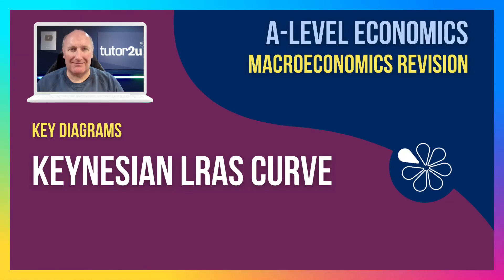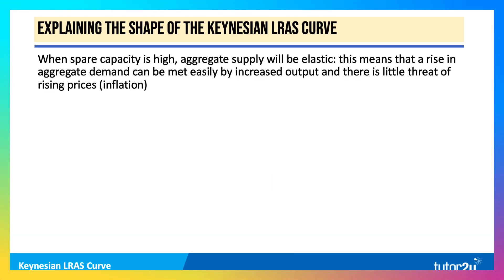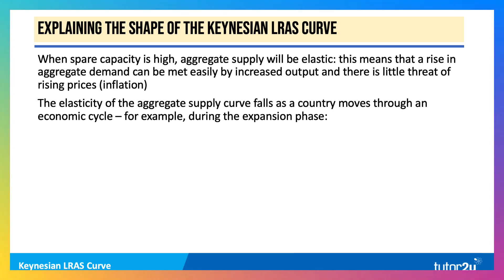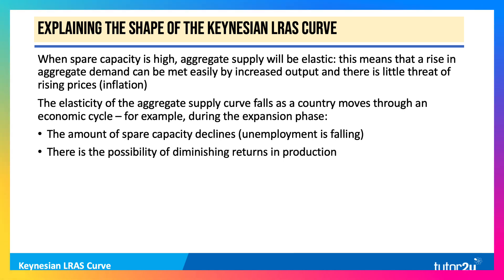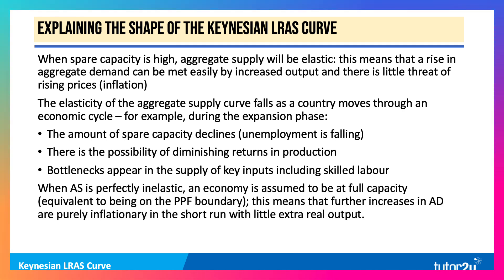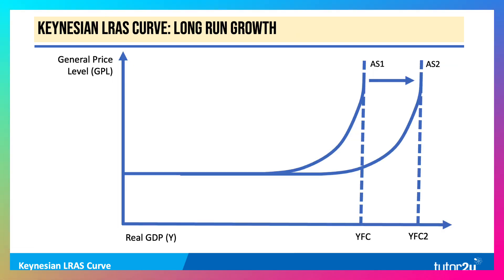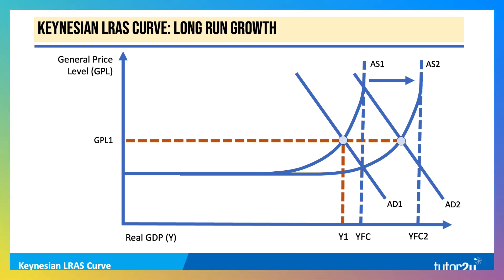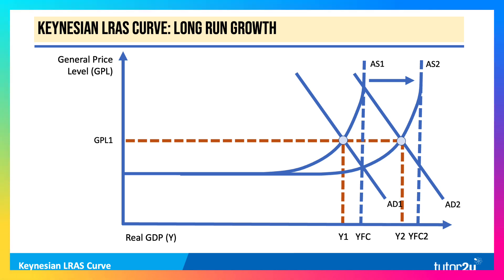Key Macro Diagrams: Keynesian LRAS I A-Level Economics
In a nutshell, the Keynesian Long-Run Aggregate Supply (LRAS) curve is horizontal at low levels of output and vertical at full employment.

Horizontal section: When the economy is below full capacity (e.g. during a recession), output can increase without inflation because there are idle resources (like unemployed labor).

Upward-sloping section: As the economy nears full capacity, resources become scarcer, and prices start to rise.

Vertical section: At full capacity (full employment), output cannot increase further—any increase in demand only causes inflation.